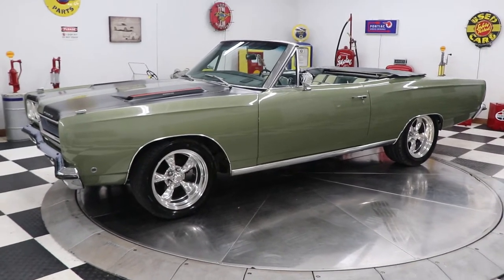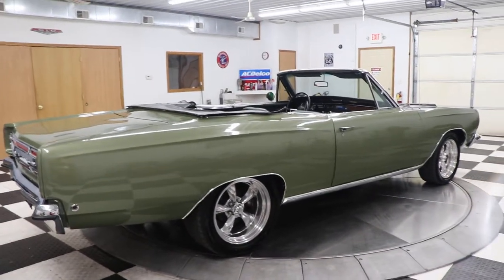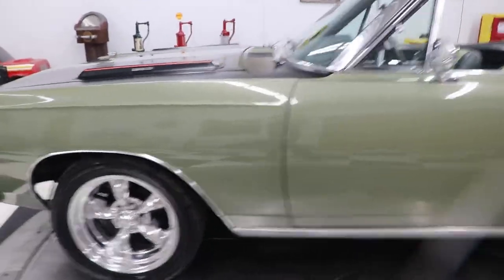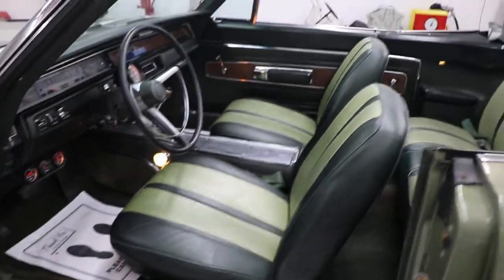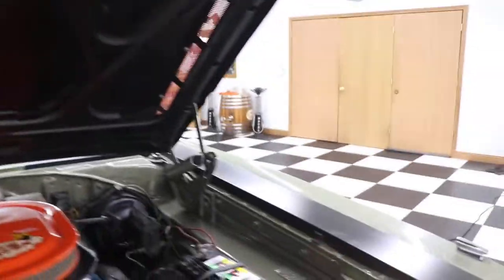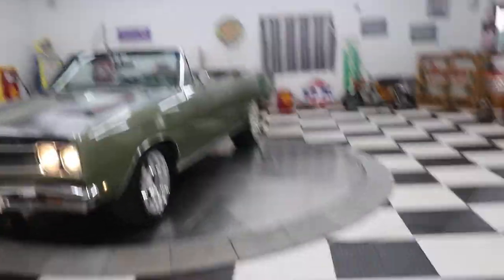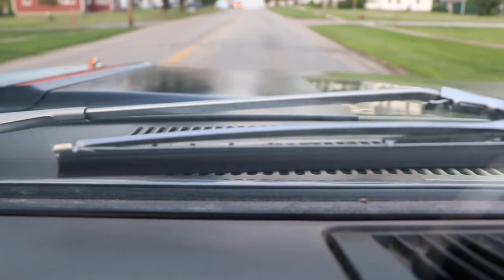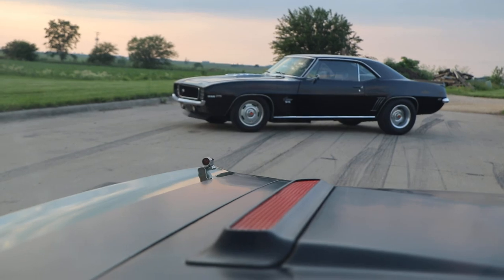1968 Plymouth Convertible !!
1968 Plymouth Satellite Conv 383